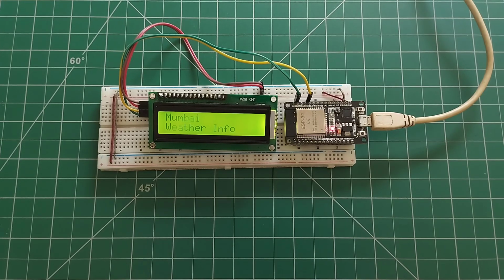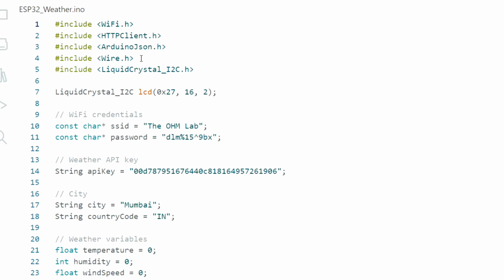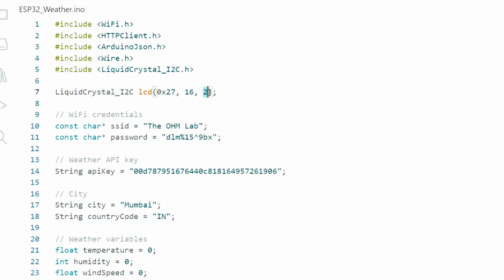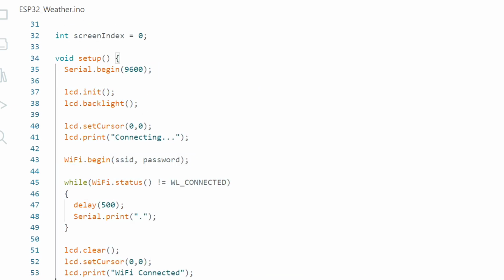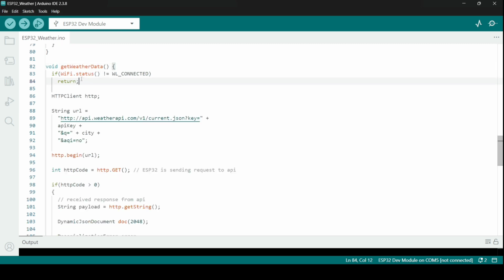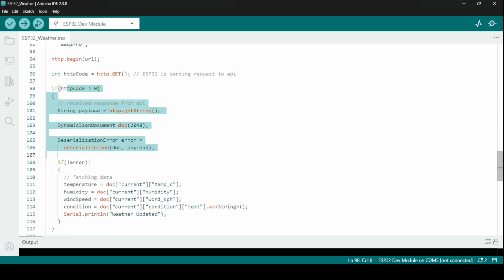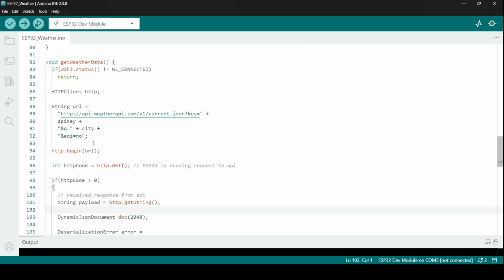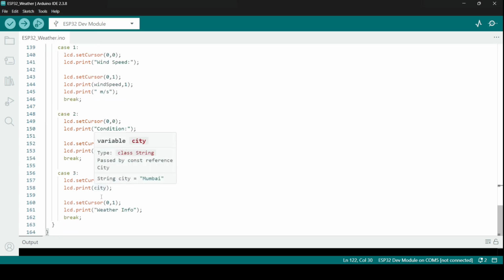Display Live Weather Data on LCD Using ESP32 and Weather API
In this project, we build an IoT weather Dashboard using ESP32, an I2C LCD display, and a free weather API. This project does not use any temperature and humidity sensors. Instead, the ESP32 connects to Wi-Fi, fetches real-time weather data from the internet, parses JSON responses, and displays live weather information on an LCD screen.

📌 What you’ll learn in this video:
✅How to use a Weather API to fetch live weather data
✅How to parse JSON data using ArduinoJson
✅How to display temperature, humidity, wind speed, and weather conditions

▶️ CHAPTERS:
00:00 - Overview
00:07 - Creating API
00:29 - Code explanation
03:00 - Outro